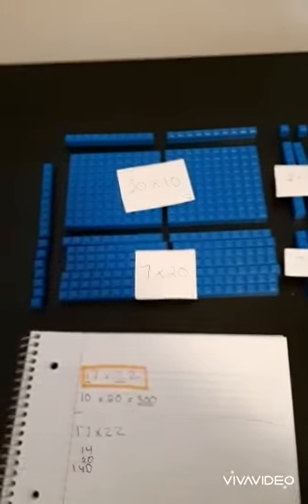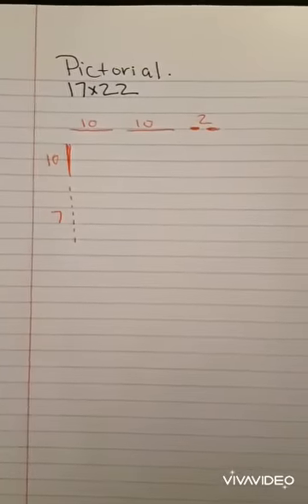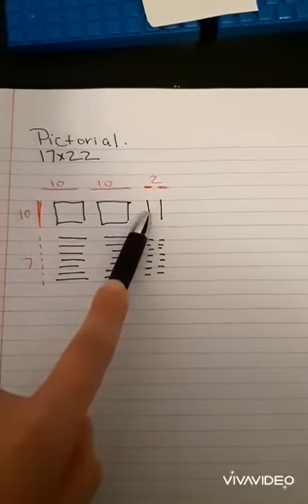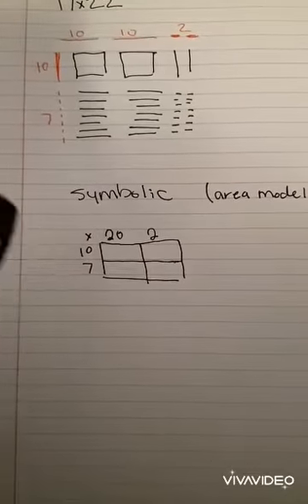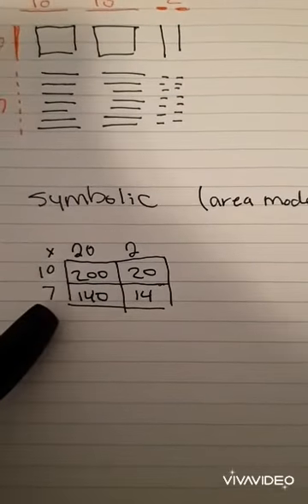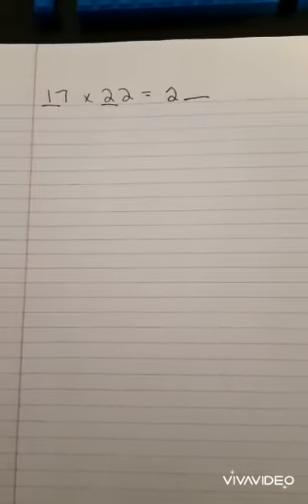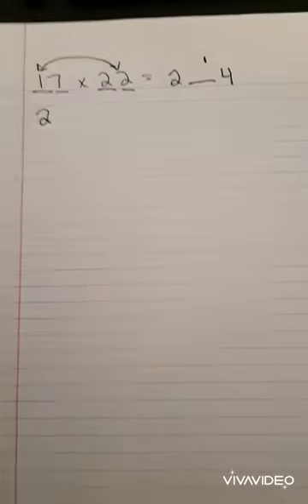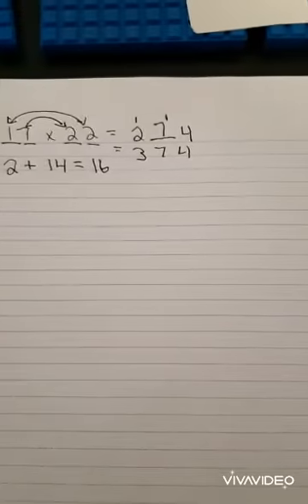17 × 22 video